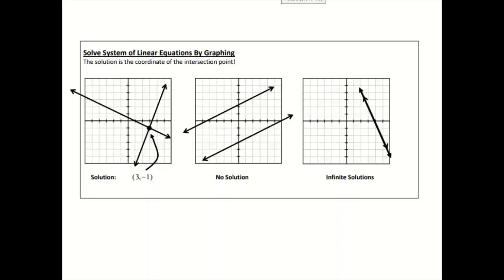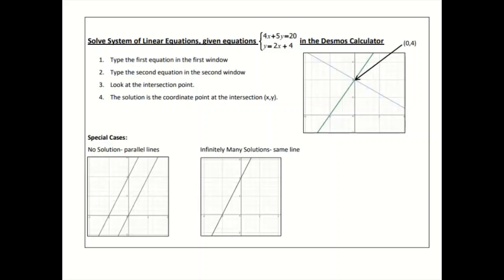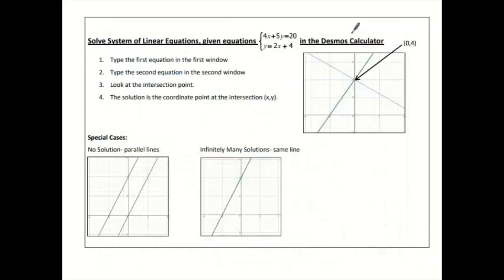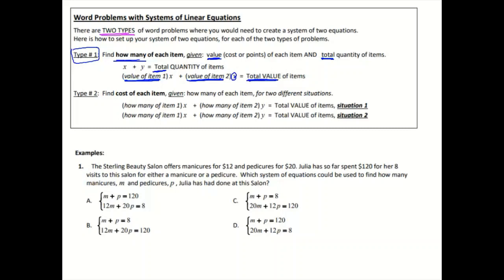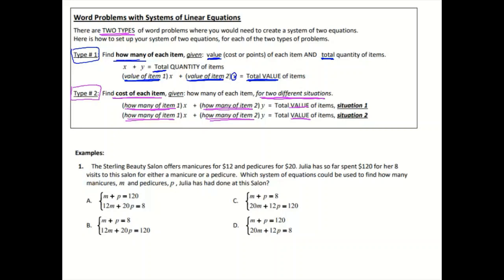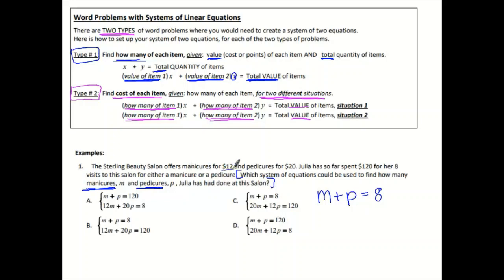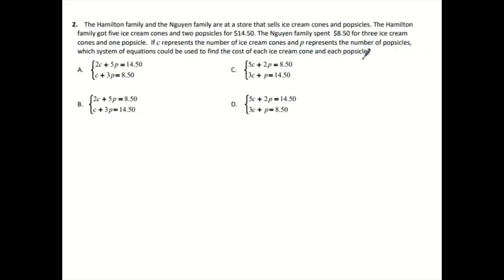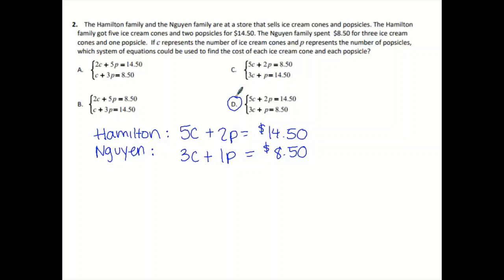Algebra 1 SOL Packet F - Systems of Equations